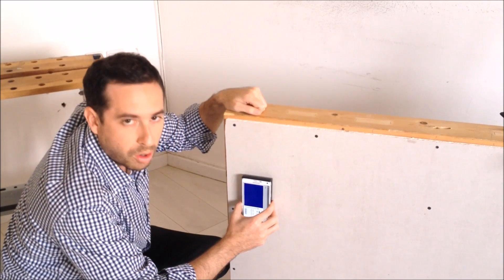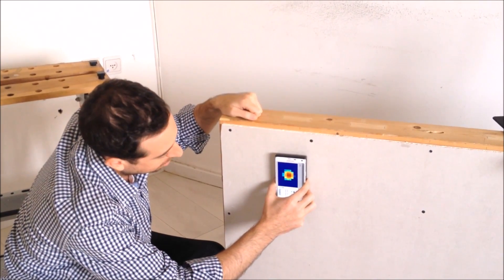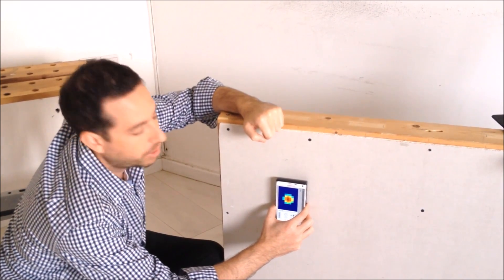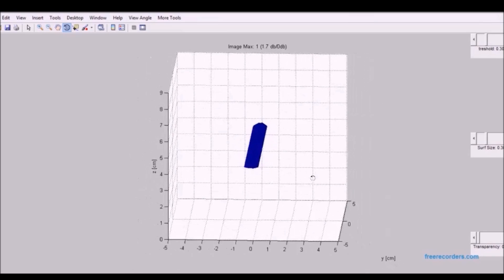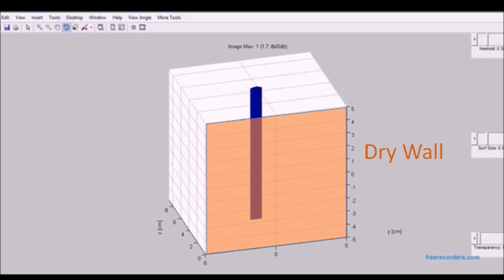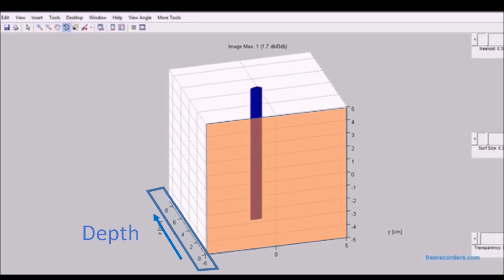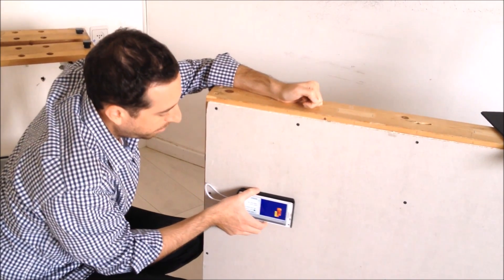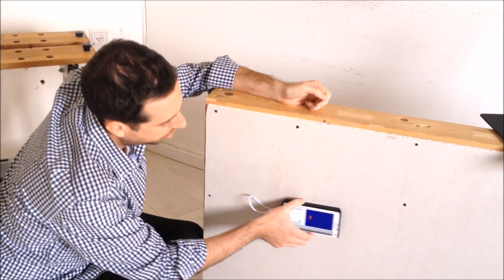Walabot Wednesday #3 - See in 3D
Every Wednesday we will be revealing a bit more about Walabot.

Why see in 2D when you can see in 3D!  This week we share more about the early version of our GUI and ability to see in 3D.

Leave a comment telling us what you you want to see in next week week's video.

About Walabot -

See through solid walls and much more.

Walabot is a new kind of 3D imaging sensor. It will let you reveal all kinds of things hidden in the world around you.

It is programmable, enabling you to build your own custom applications for it.

Follow us for the latest intel and a chance to win dev kits